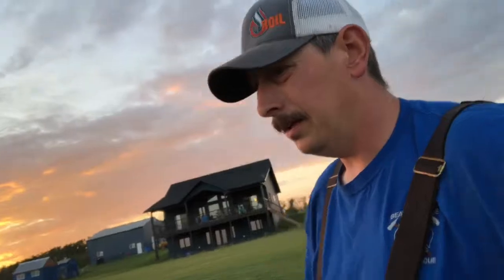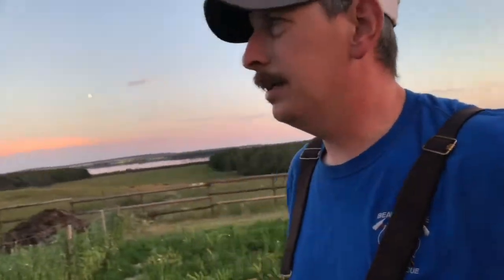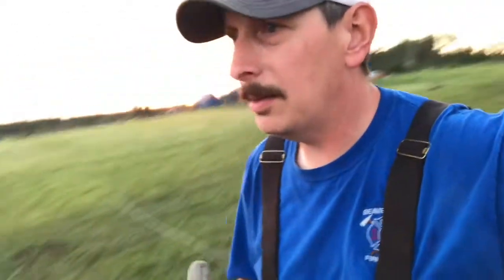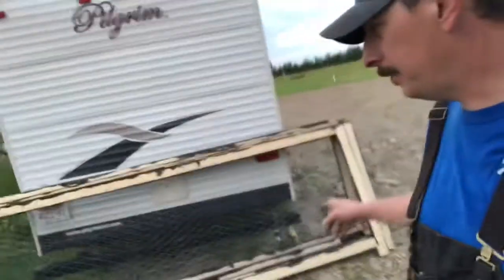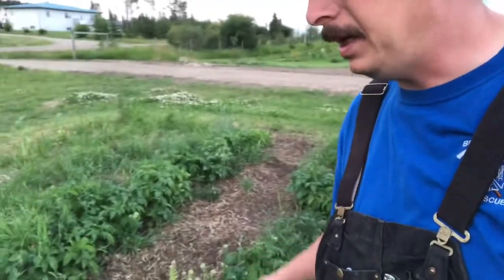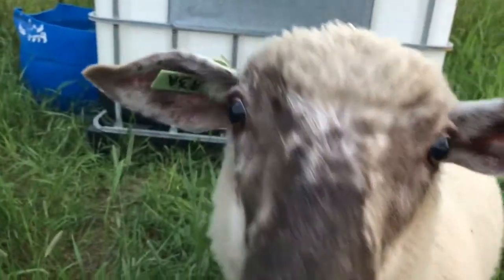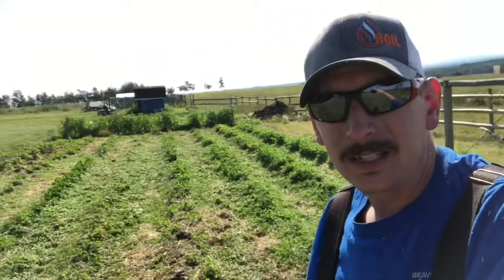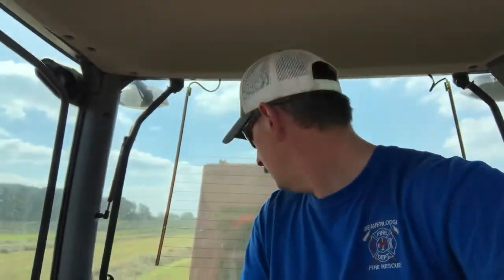Sunset in the Garden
We need to do some serious clean up in the garden. I completely forget how to run a round baler. Bedtimes are really just guidelines .